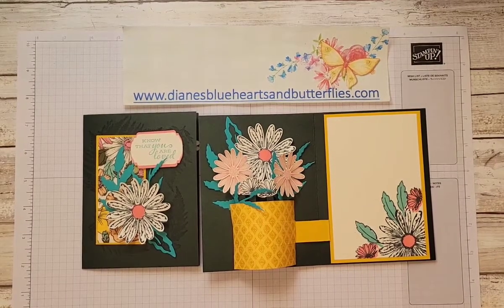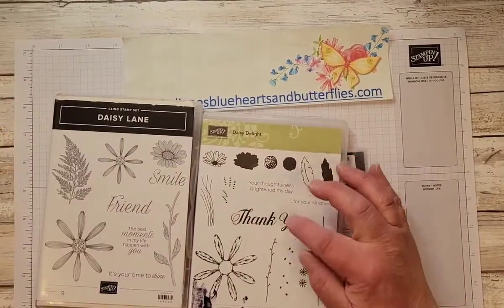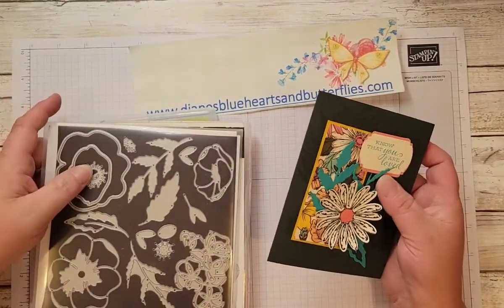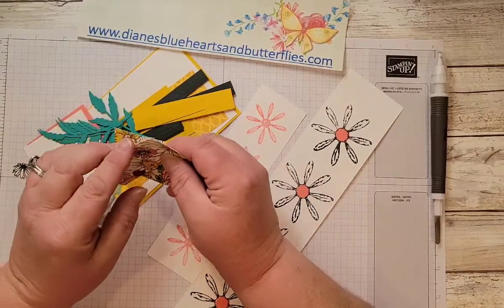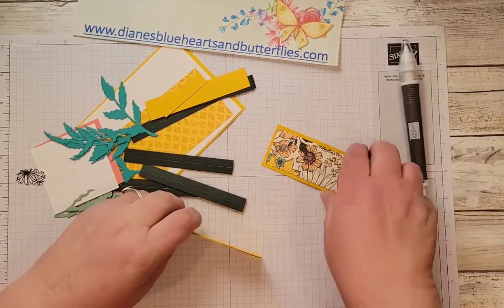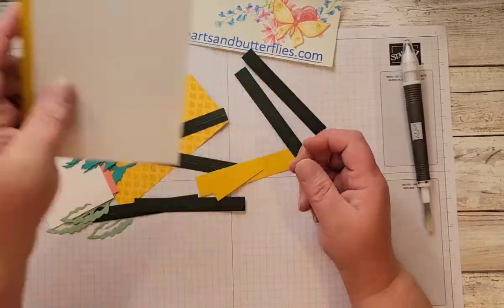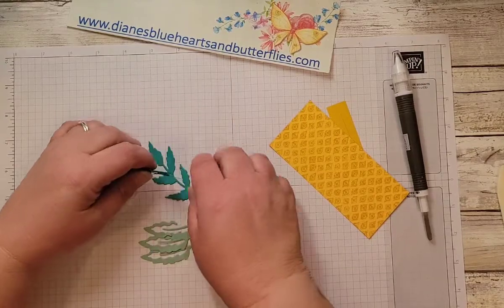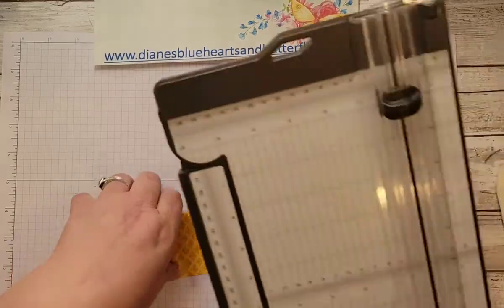Pop Out Vase Card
Stampin' Up! Independent Demonstrator sharing paper crafting projects.